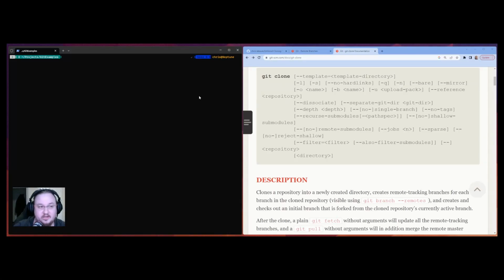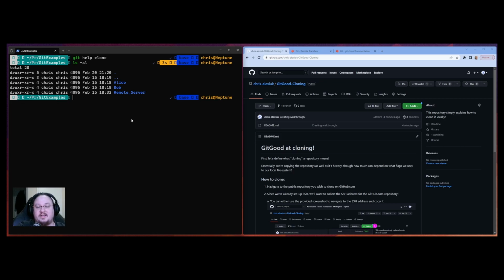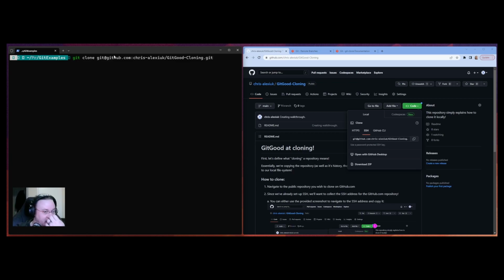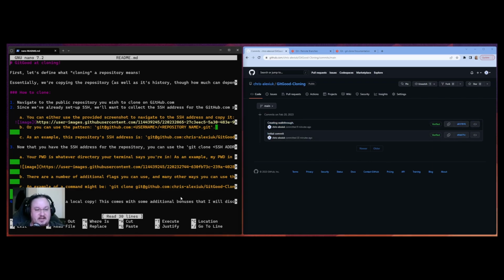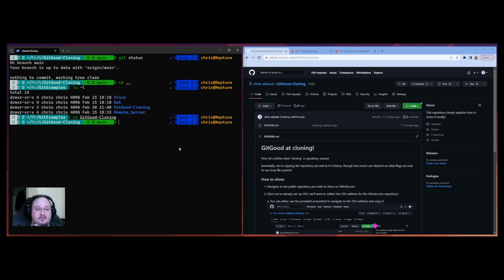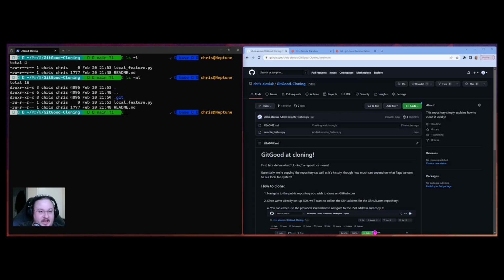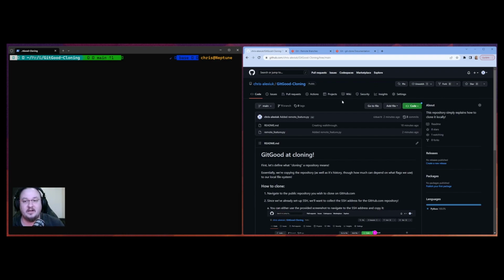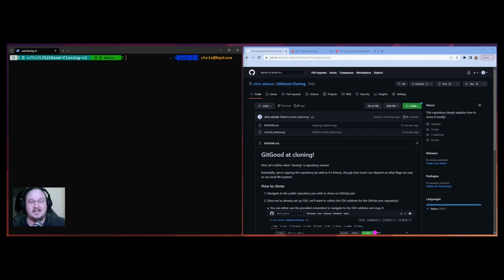git good with Chris! - git clone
Today I'll be showing you how to use git clone to get a GitHub repository on your local machine. You'll learn the difference between local and remote repositories, and how they interact (or don't).